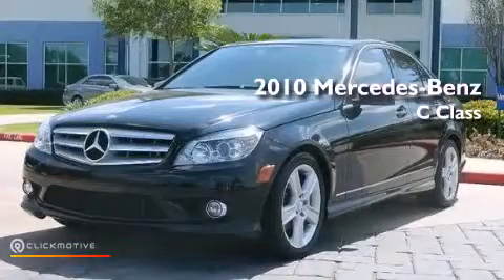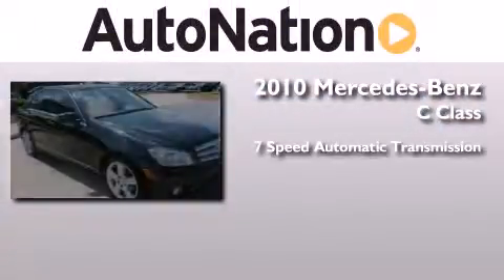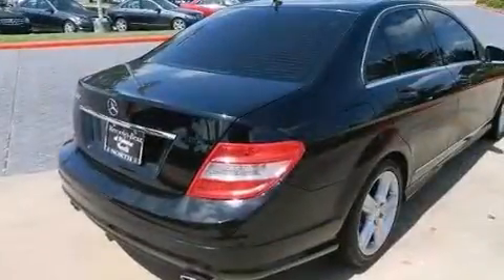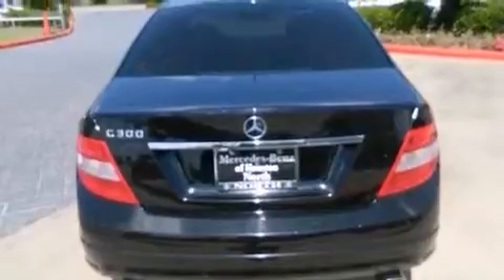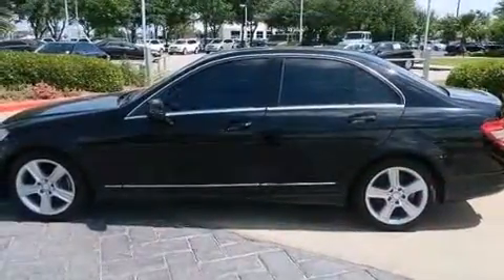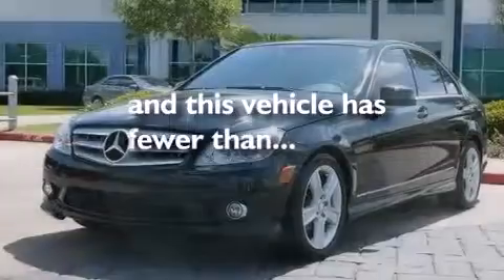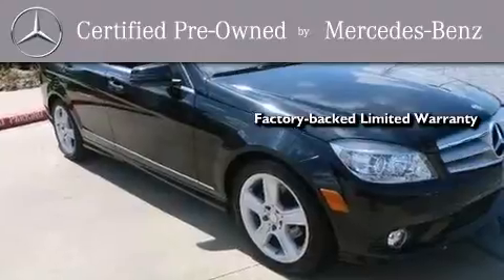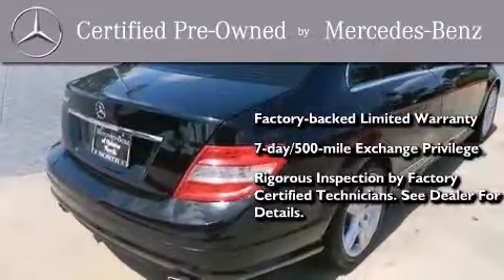2010 Mercedes-Benz LUXURY Houston TX 77090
We have been honored to serve the Houston TX area , we promise that your experience at our dealership will exceed your expectations ! Year : 2010 Make : Mercedes-Benz Model : LUXURY Engine : Gas/Ethanol V6 3.0L/183 Trans . : Automatic Exterior : Black Miles : 38,412 Interior : BLACK Mercedes-Benz of Houston North 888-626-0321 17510 I-45 North Freeway Houston , TX 77090